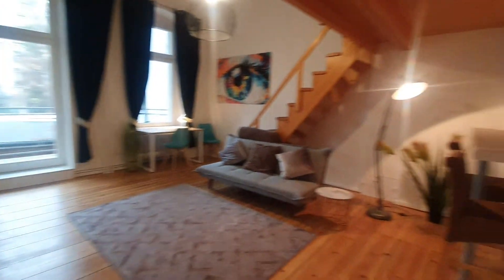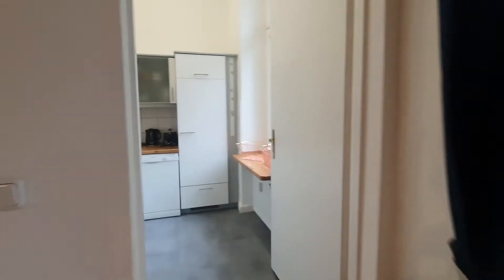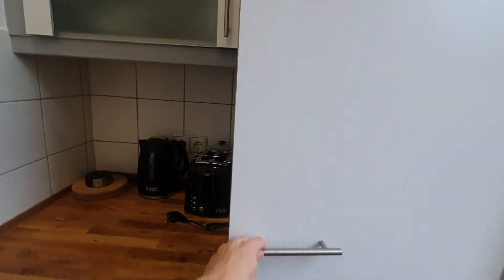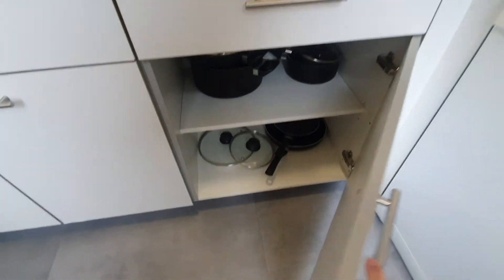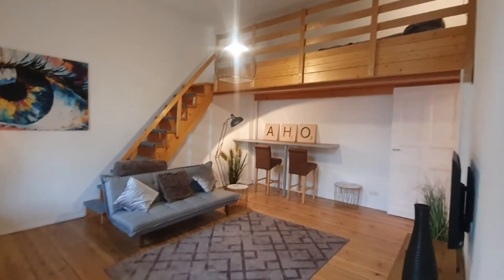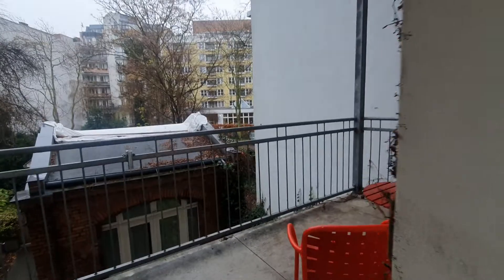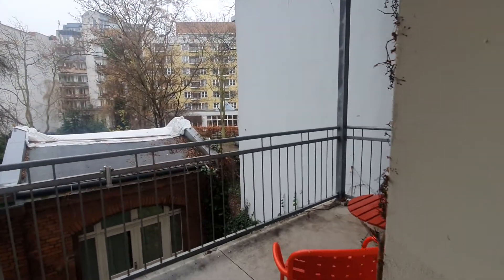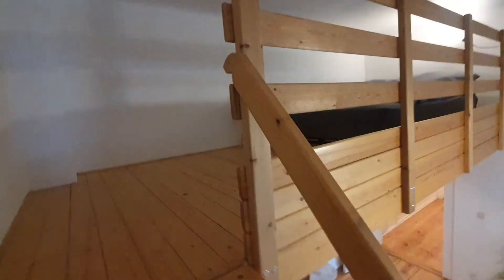Studio in Berlin - Spotahome (ref 623807)